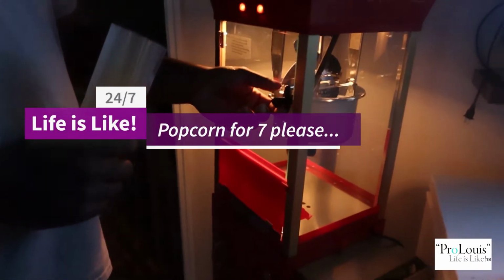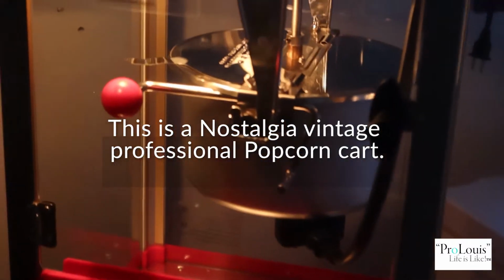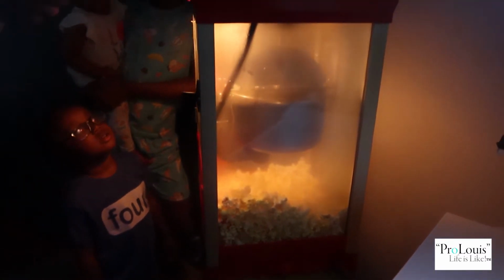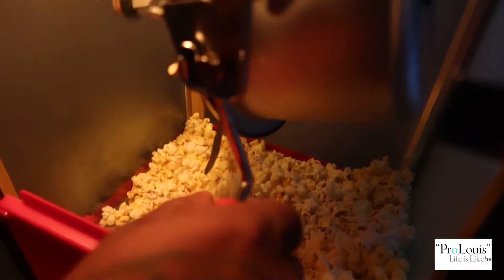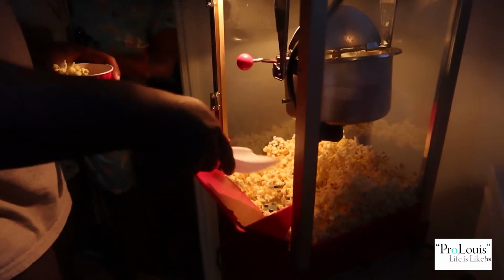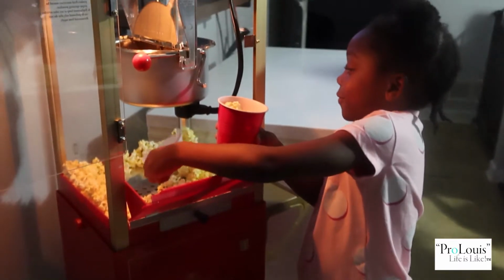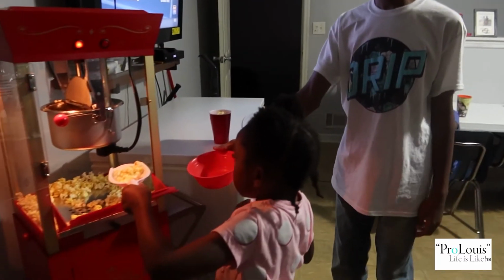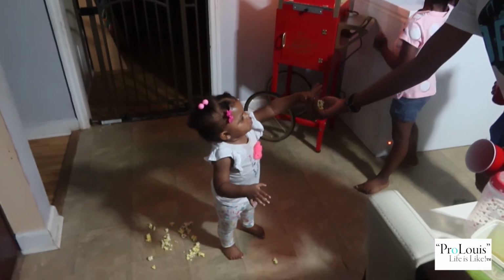Popcorn fo 7 please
Popcorn for 7 please, LOLWe tried out the Nostalgia Popcorn Cart. It's pretty cool, We love it. Movie Night just went up a "Notch"."ProLouis" Life is Like!
Come join our "ProLouis" FamilyShare moments with us that are organically Candid. Let's grow together 📚💜